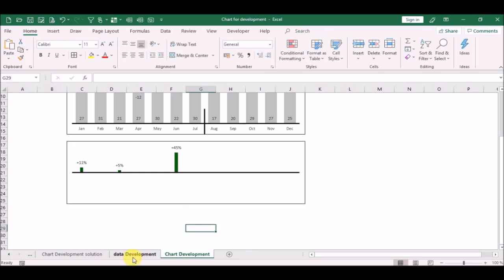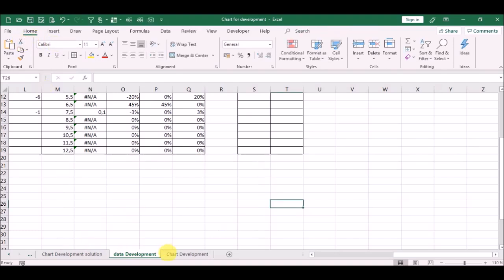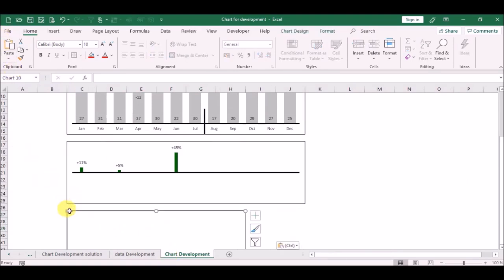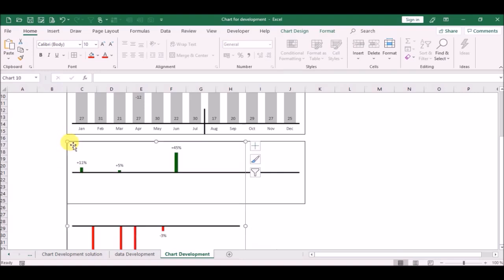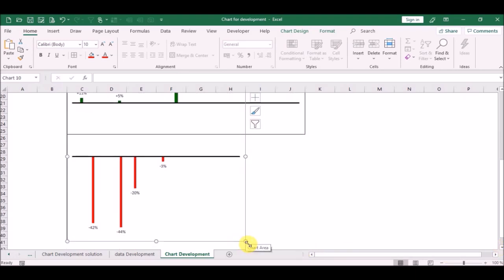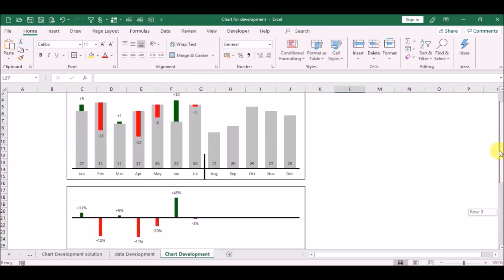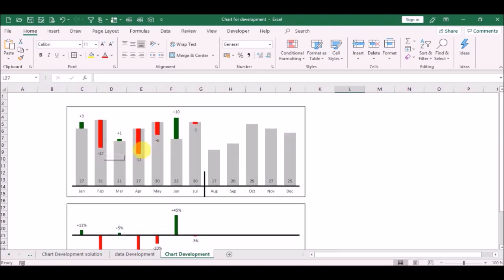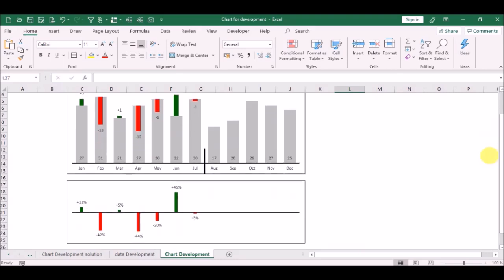Dashboards in Excel tutorial 27 of 30